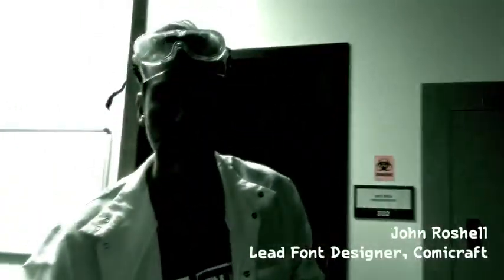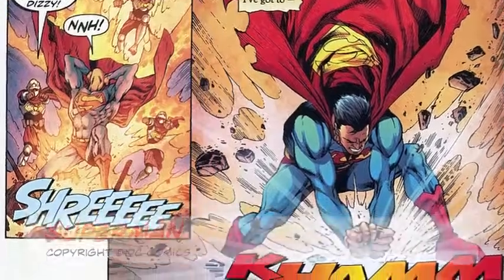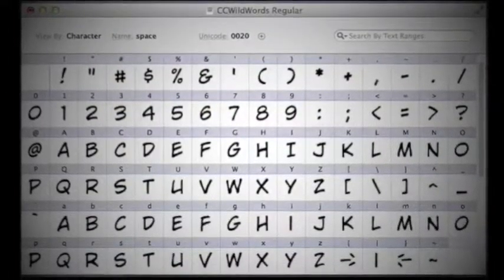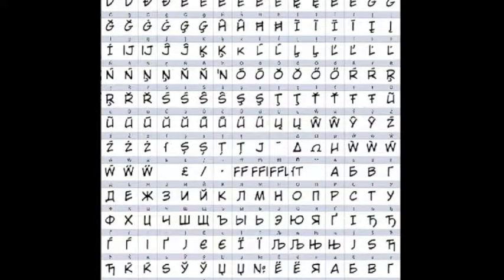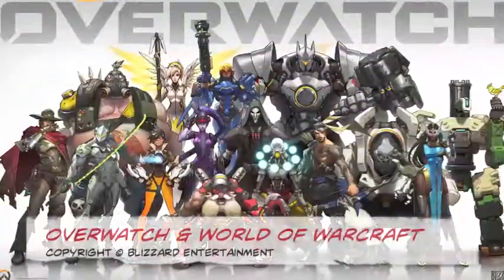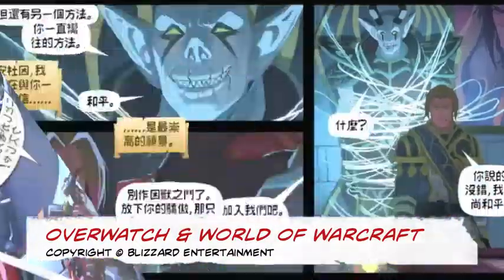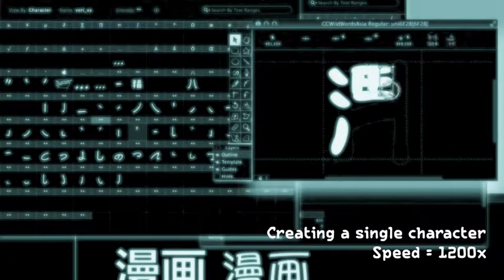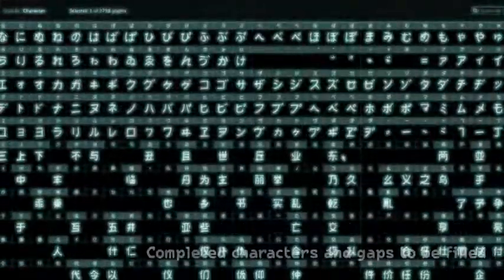We will create....WILDWORDS MANGA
We have begun creating a digital font designed specifically for lettering comic books in Japanese. We hope you'll help us bring it to completion